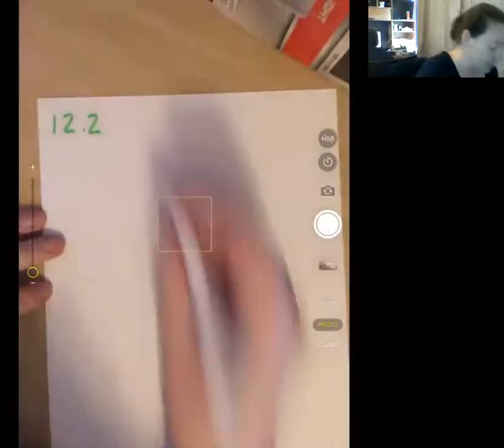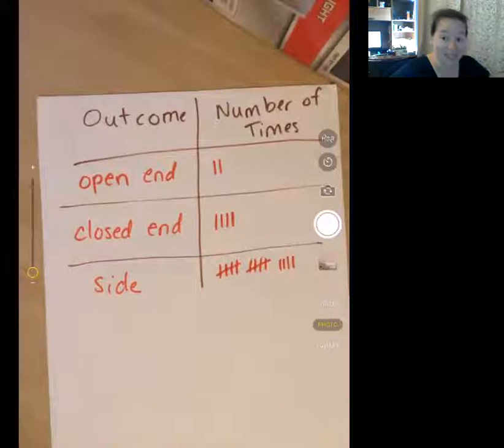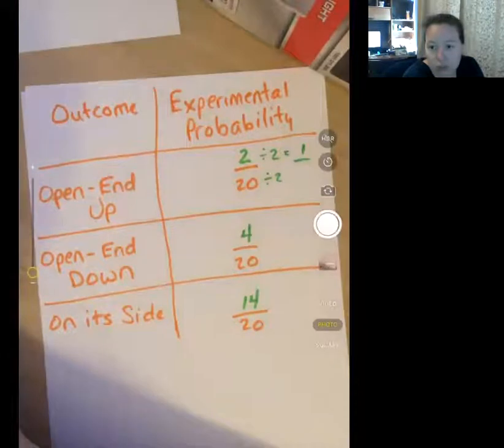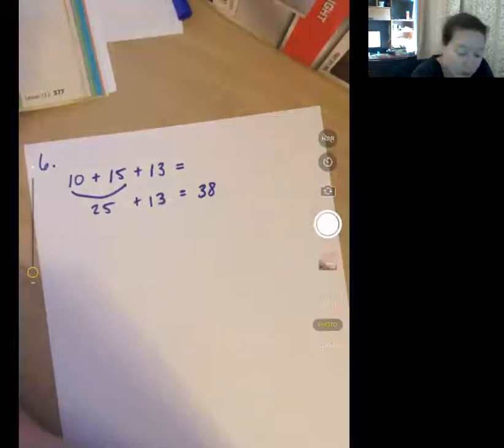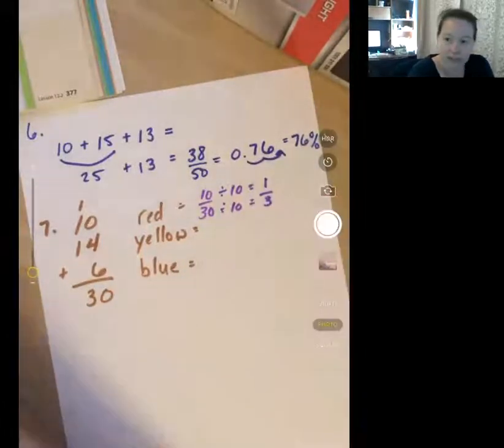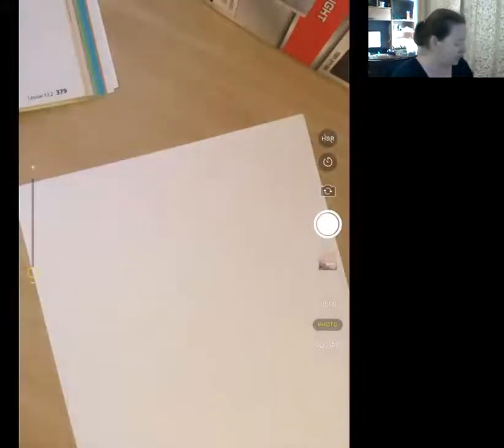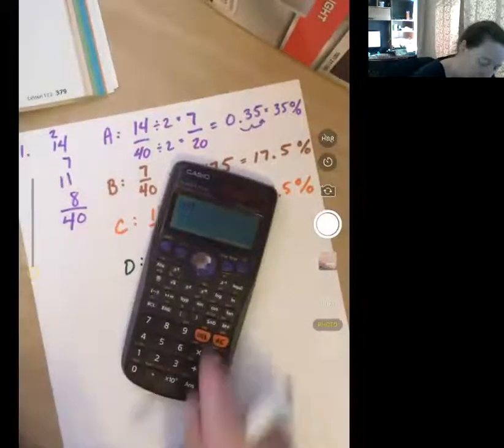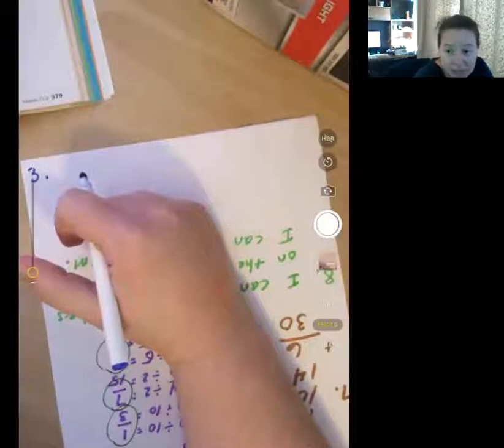7th math 12.2 Experimental Probability of Simple Events